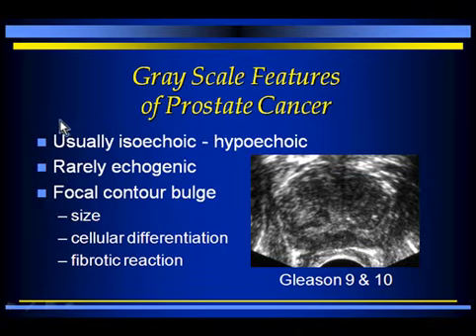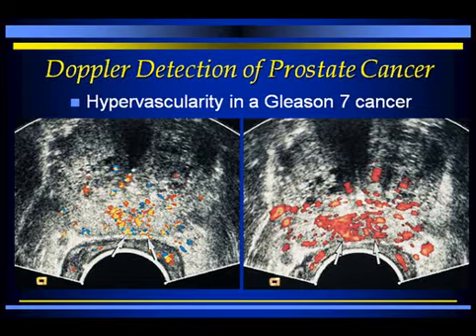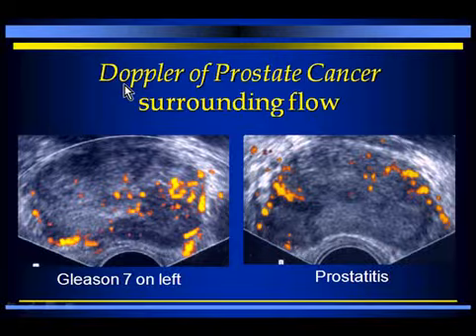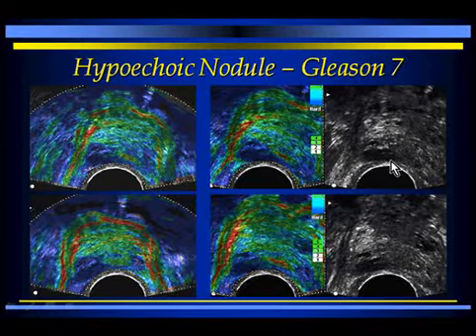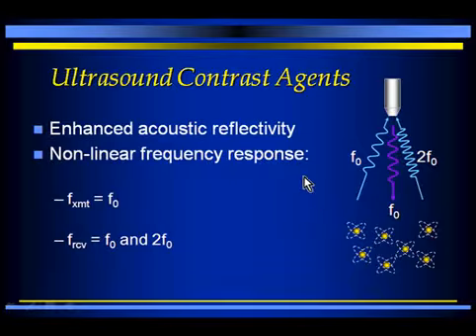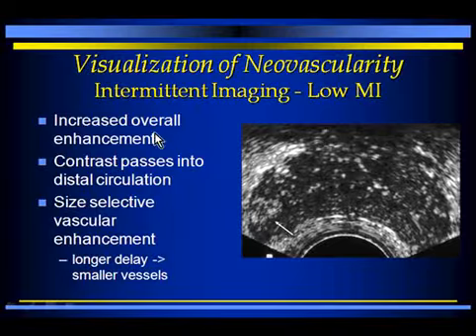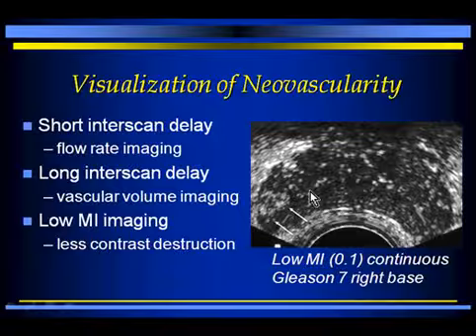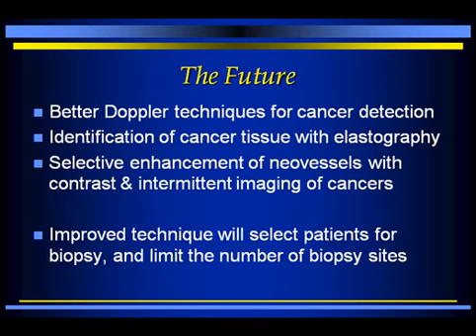Sonography of the Urinary Bladder, Scrotum & Prostate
Sonography of the Prostate